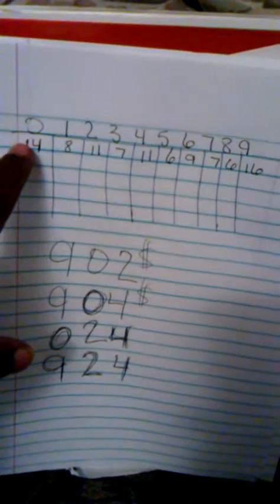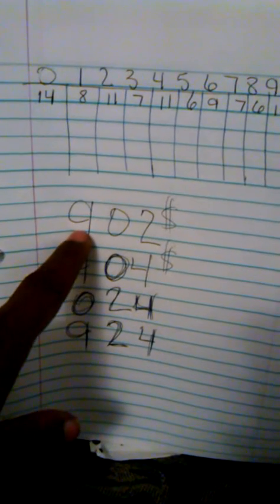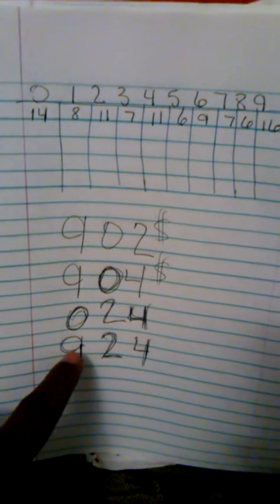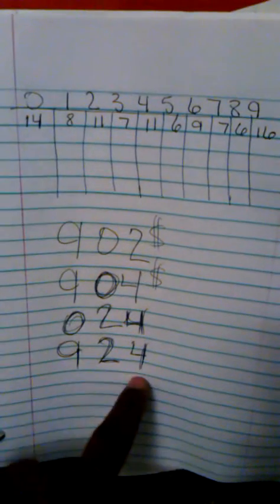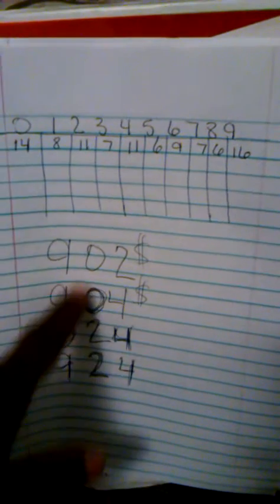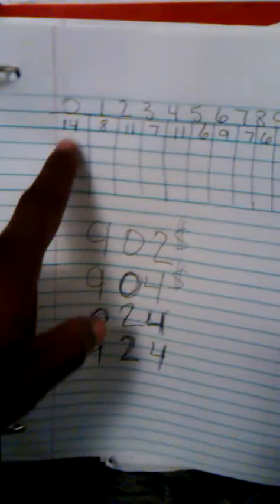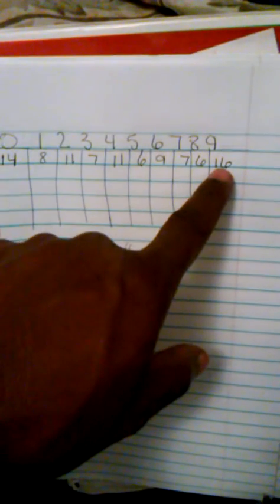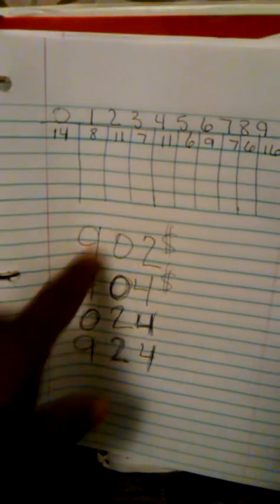how to win the lottery Everytime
how to win the  lottery in the US guaranteed, pick 3 and hot numbers $$$$numbers.